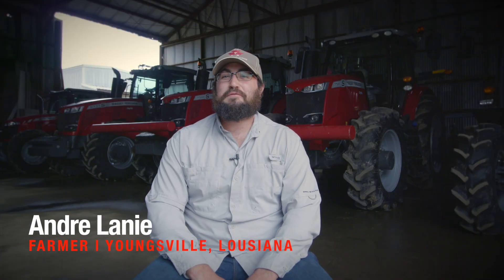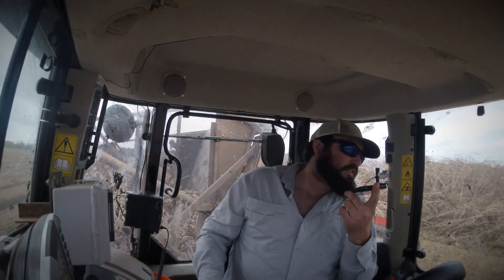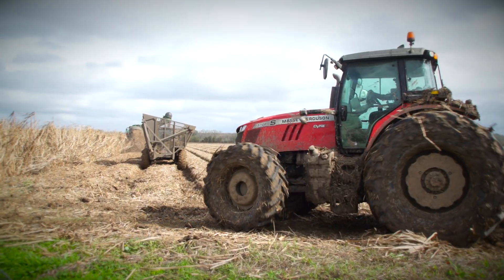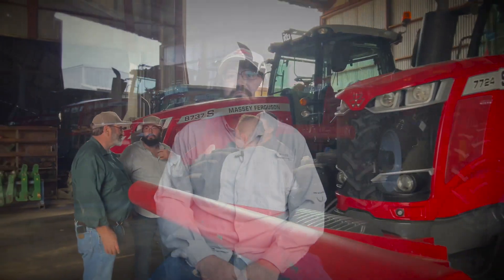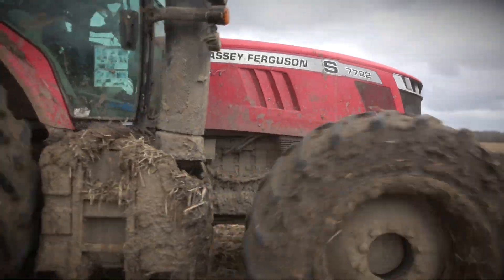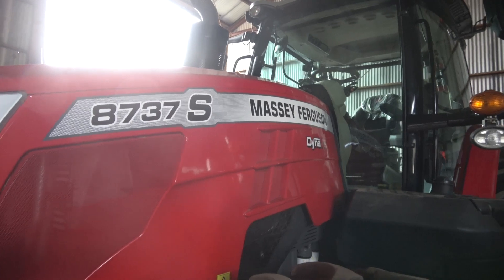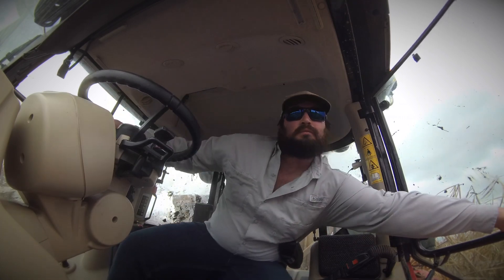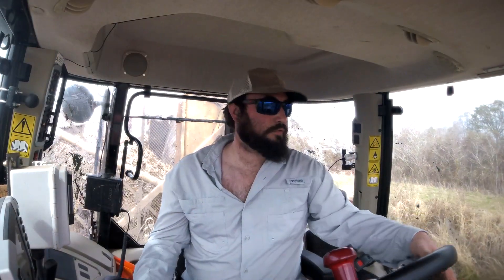Tough Tractors for Tough Work: Lanie Farms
The Lanie family makes a sweet crop out of the muddy mess that is sugar cane work. Their Massey Ferguson tractors help them do it dependably and efficiently.

“The cost per hour has been greatly reduced,” says Richard. “The simplicity of the tractor, the cost of ownership, the efficiency of the tractor, and the quality. That’s why you want to own a Massey,” he says.

If you would like to learn more about Massey Ferguson tractors visit masseyferguson.com